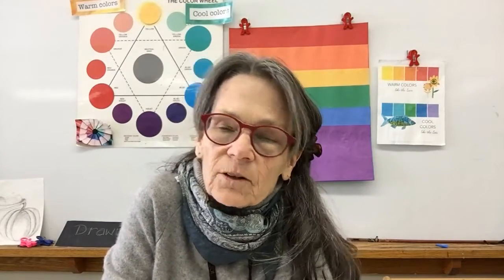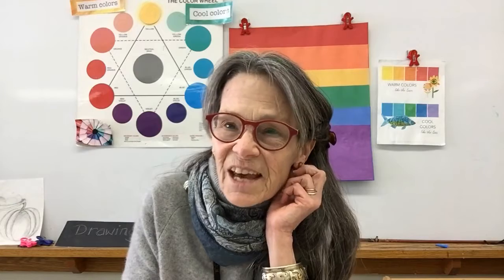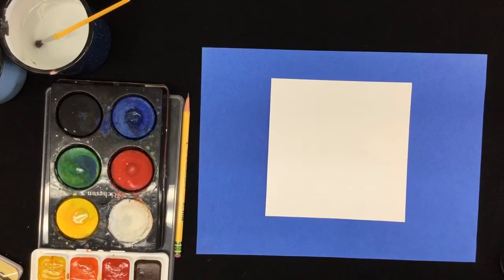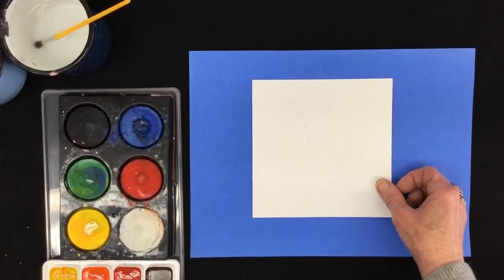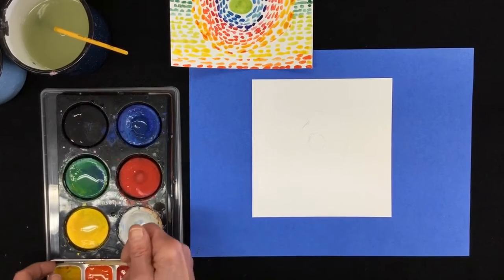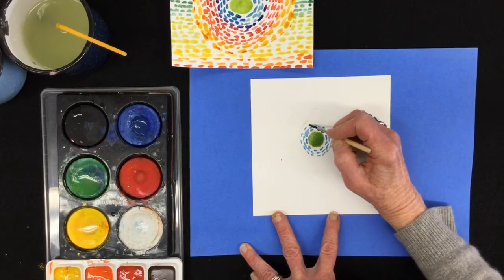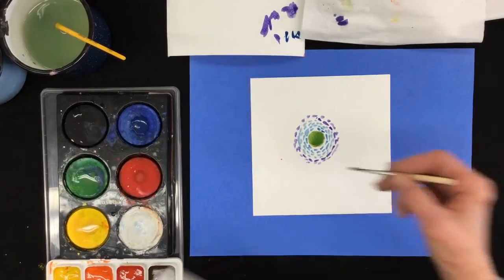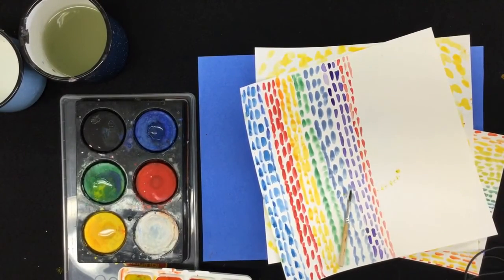Alma Woodsey Thomas, Abstract Painter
Be inspired by African American artist Alma Woodsey Thomas and create a colorful abstract painting of your own.